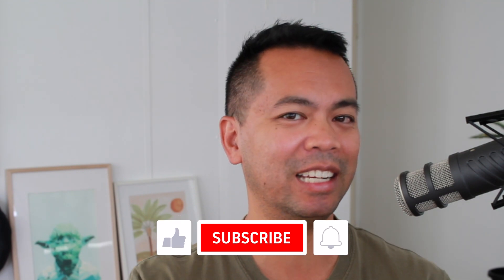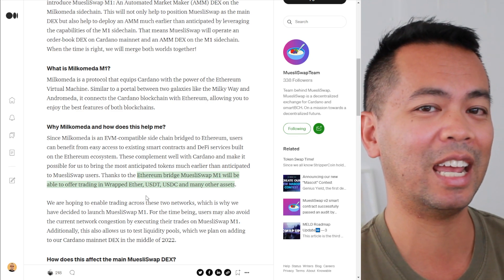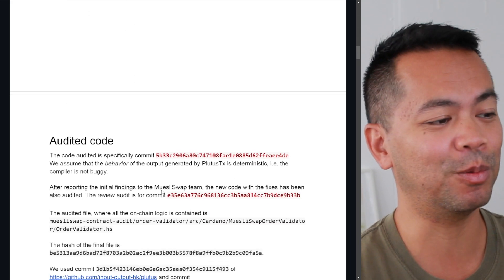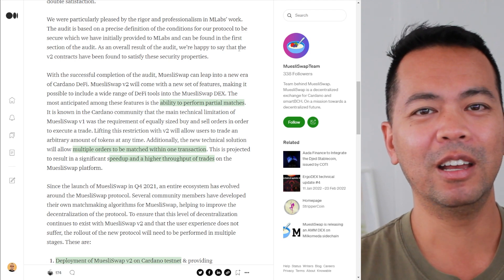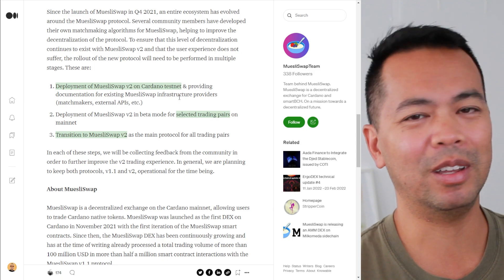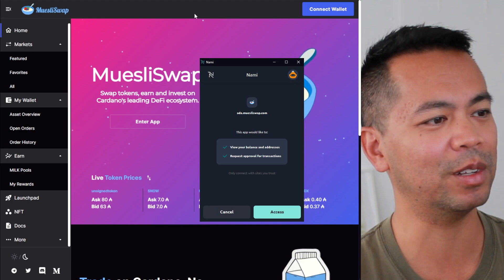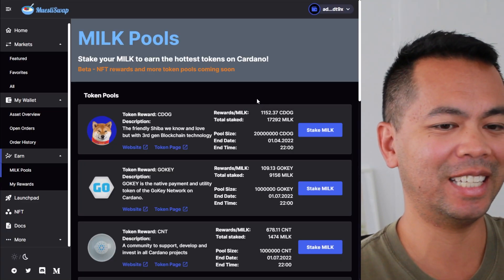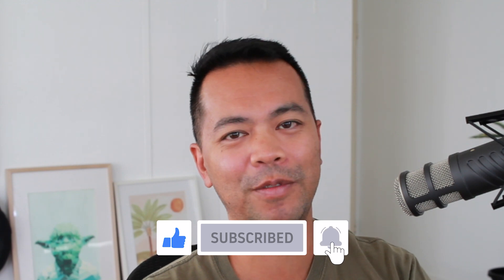MuesliSwap Updates: BETA Milk Staking, Audit & EVM Sidechain DEX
The MuesliSwap team never disappoint with their Cardano DEX.

The Team have announced that they will be building out a DEX on the Milkomeda side chain. This will allow them to bring in extra liquidity to the Cardano blockchain in the form of stable coins and other Ethereum based wrapped assets.

MLabs have also completed the security audit of version 2 of the MuesliSwap DEX. We're looking forward to some of the new features including partial fulfilment of orders and multi order processing.

The Milk  pools for staking have been released and you can now stake your Milk tokens and earn other tokens in the process: